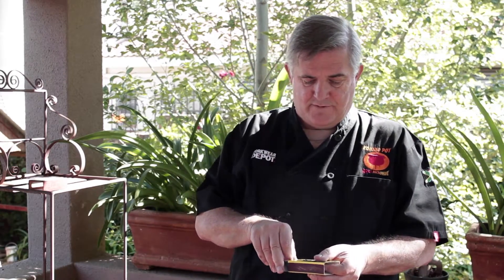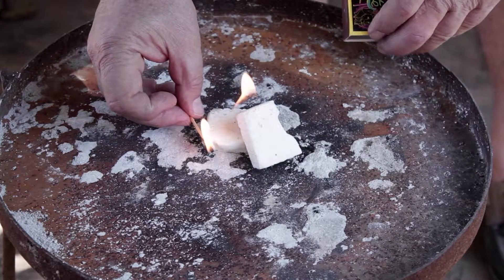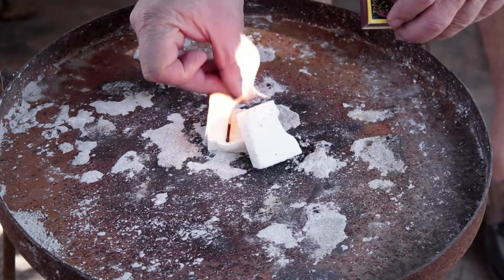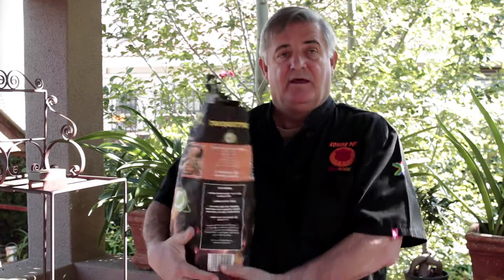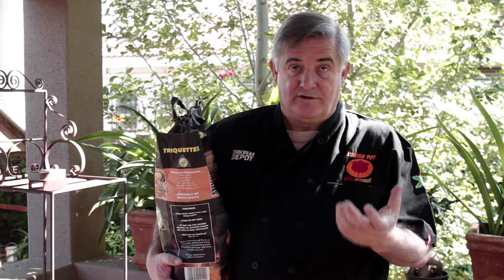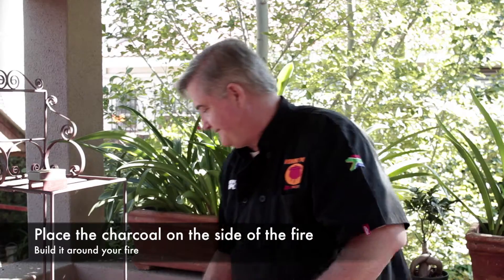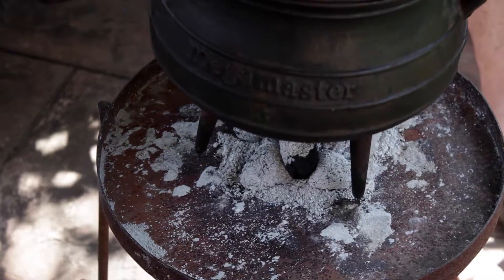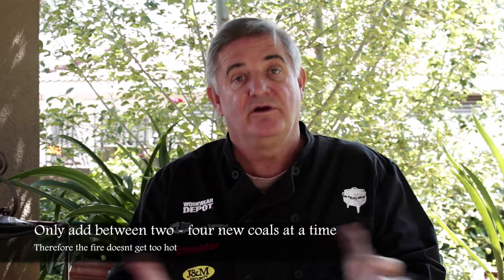Fire Management Of Your Potjie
In this weeks episode of Potjiekos, Ben Kruger provides some tips on how to manage your fire when preparing your potjie. He also provides a great tip on how to turn your potjie into an oven. Enjoy